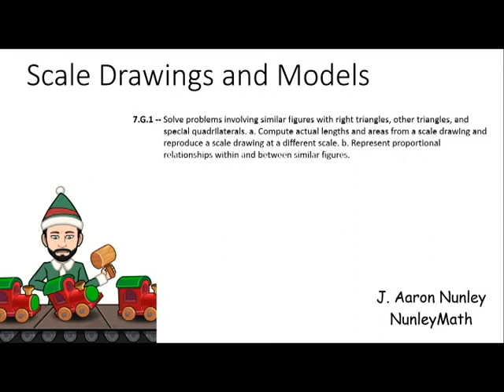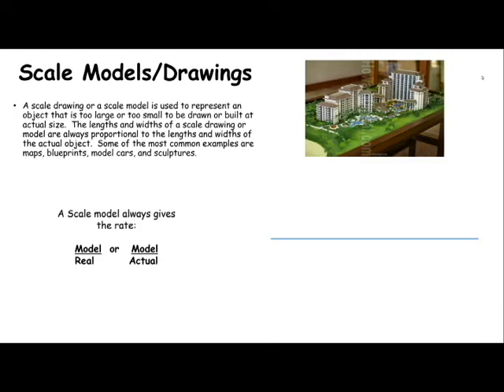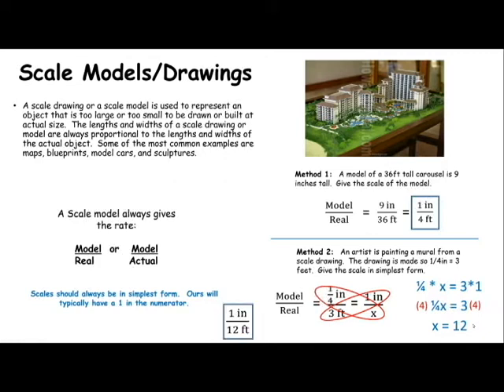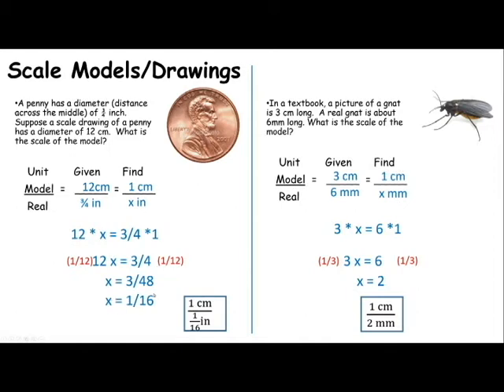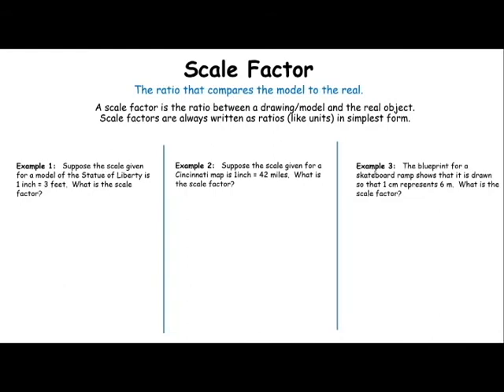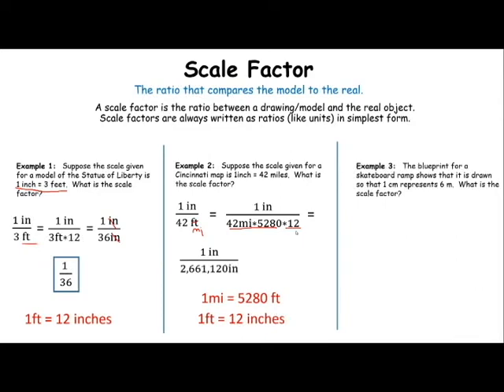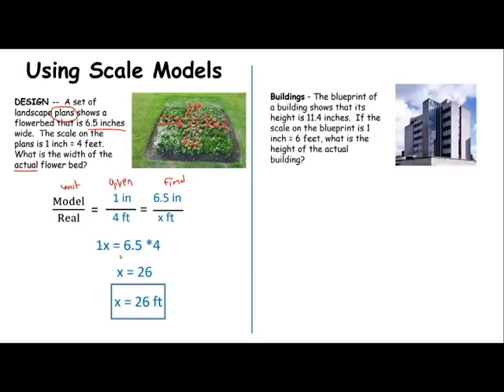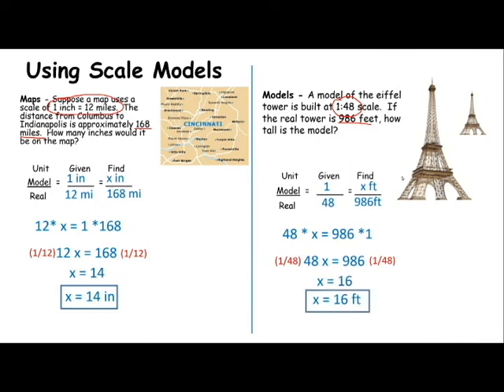Pre-Algebra -- Lesson 34 -- Scales and Scale Factors 1920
We define "scale" and "scale factor" and use them along with the means-extremes property to solve problems involving scale models.